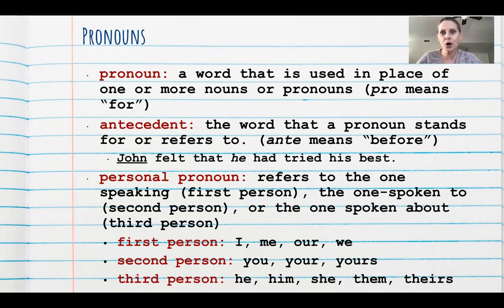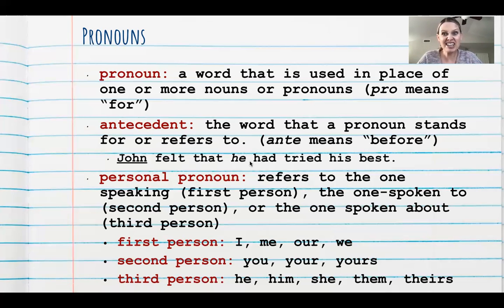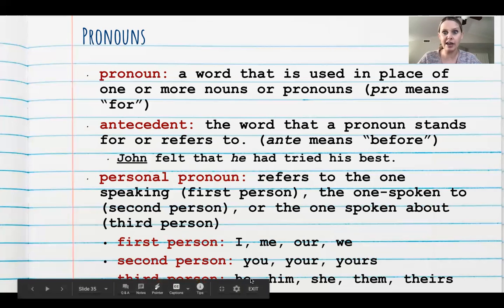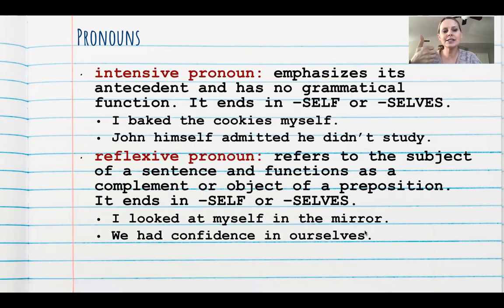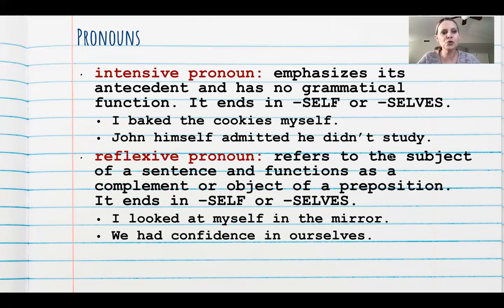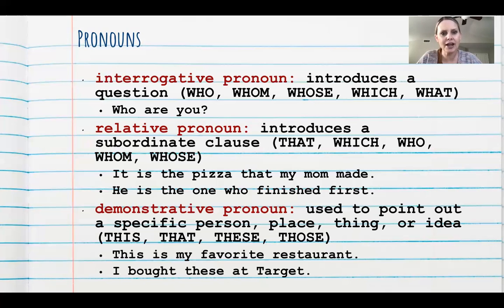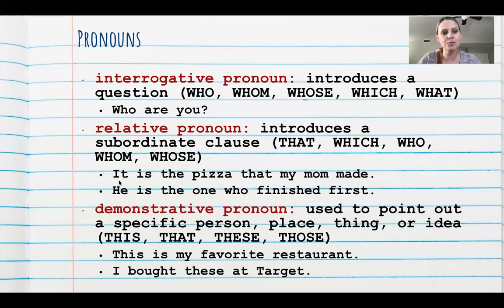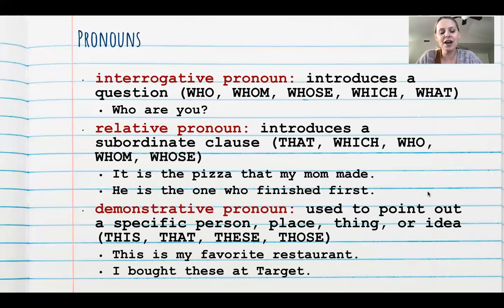Video 3A Writing Essentials Grammar Ed, Pronouns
This video covers pronouns and antecedents. It includes personal, reflexive, intensive, interrogative, relative, and demonstrative pronouns.